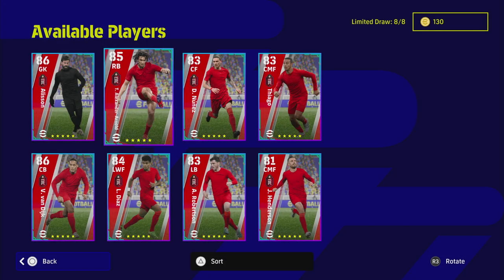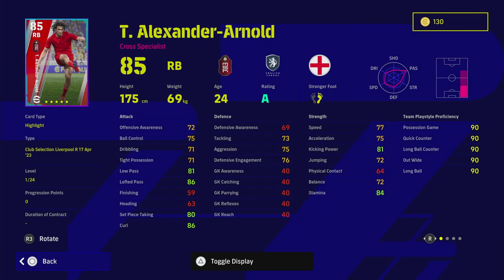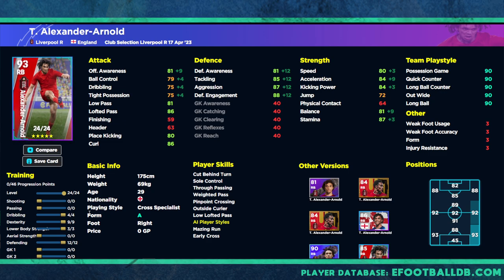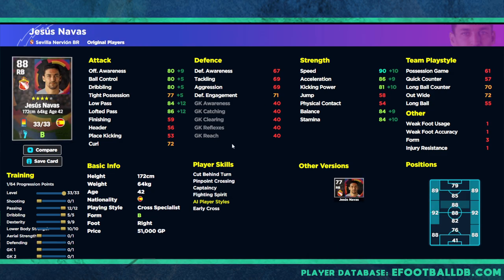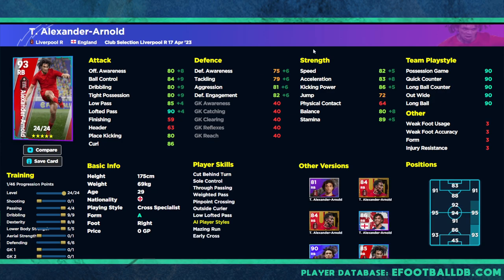eFootball 2023 | TRENT - ULTIMATE CROSSING WING BACK?